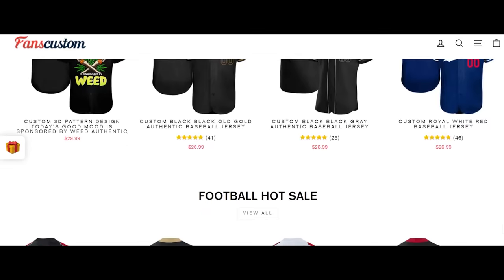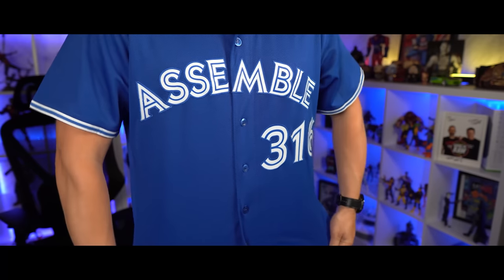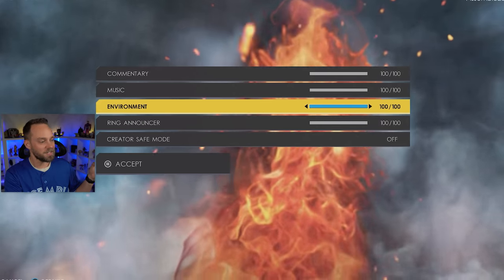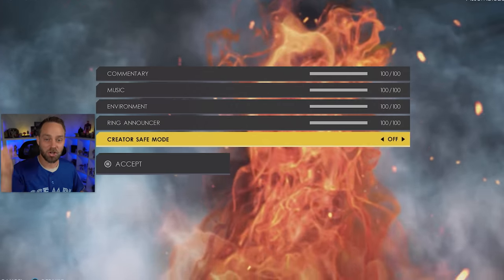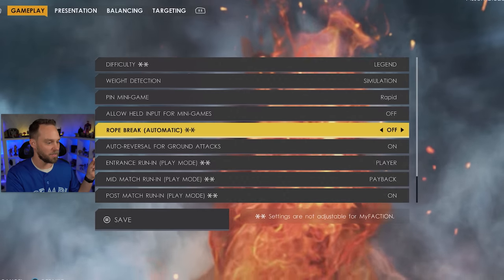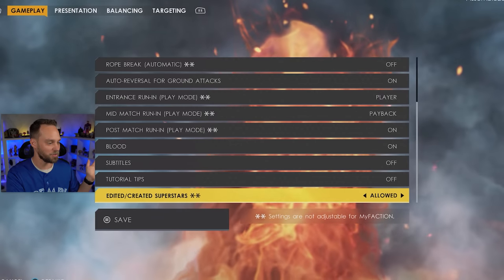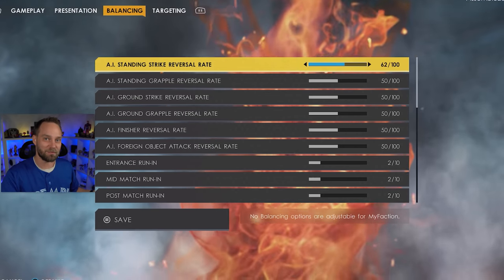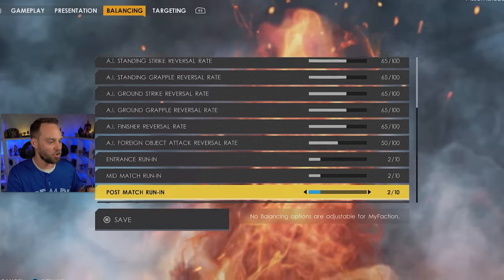WWE 2K22 Match Tables, Sliders and Settings to improve your gameplay!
Today I walkthrough different settings you can try for your sliders and Match Table Options (universe mode) in WWE 2k22.
I walkthrough how I have done my settings in the game, some sliders you can try out against the ai, and a better understanding of the Match Table options you can adjust in your WWE Universe.
Todays show:
WWE 2K22 Sliders, Settings and Match Tables | Tips and Tricks